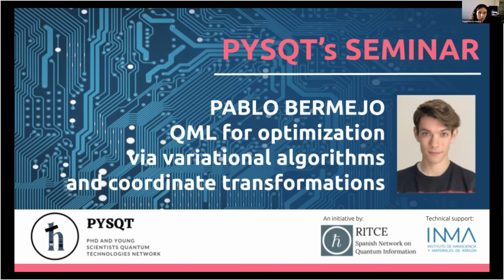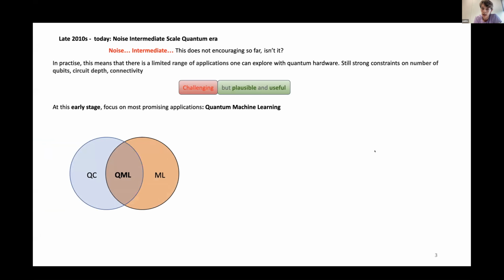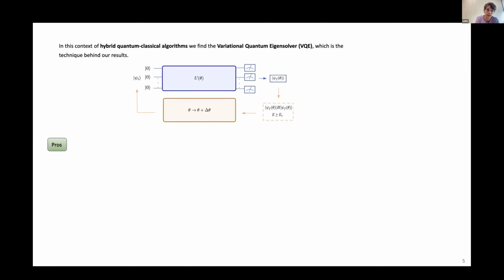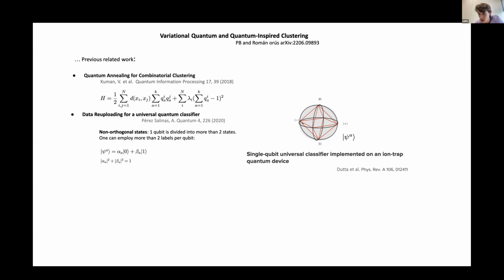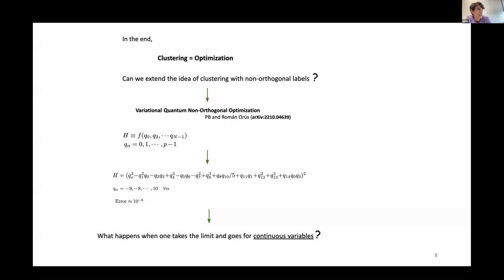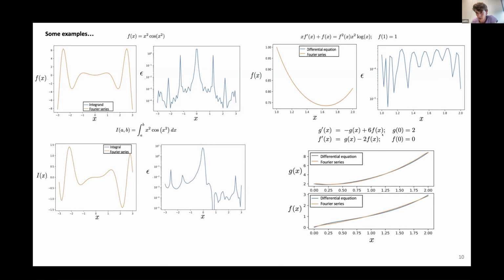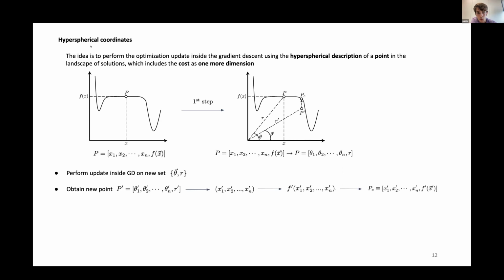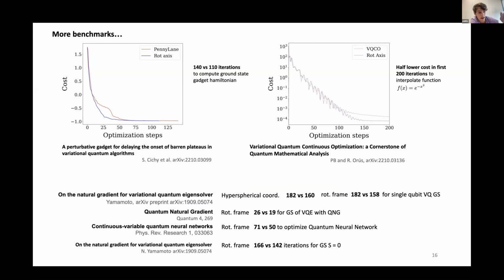Pablo Bermejo: QML for optimization via variational algorithms & coordinate transformations | PYSQT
Seminar by Pablo Bermejo, organized by the PYSQT (PhDs and Young Scientists Quantum Technologies) network on the 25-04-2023.

- QML for optimization via variational algorithms and coordinate transformations -

We are currently experiencing the era of NISQ (Noise Intermediate Scale Quantum) devices. This means that there is still an uncertain near-term future for fields such as quantum computing, which completely relies on quantum hardware that is not yet capable of delivering the required performance to achieve game-changer applications. In spite of this obstacle, we are navigating an exciting landscape of interesting contributions to this promising area.

 In this talk we will explore one of the most promising topics within quantum computing: quantum machine learning. This intersection of quantum computing and machine learning is firmly believed to actually bring some advantages over classical paradigms in the upcoming years.
Quantum machine learning has inherent features that make it an attractive area of research for both communities, which have focused lately on its implementation in NISQ devices. Here, I will talk about a few algorithms that we have developed in this context. This will build upon two of the previous seminars given in this series, introducing the VQE algorithm (Cristian Tabares from QUINFOG) and the concept of barren plateaus and its caveats for optimization processes (Nadir Samos from INMA). First, we will see how to perform unsupervised learning (clustering) using as few quantum resources as 1 qubit, and how to solve continuous variable optimization problems in quantum circuits at the expense of tomography. Besides, we will explain in detail a novel approach to tackle common barriers appearing in optimization problems employing gradient methods (mostly in the form of barren plateaus and local minima) based on coordinates transformations. We will also include several benchmarks performed on well-known quantum